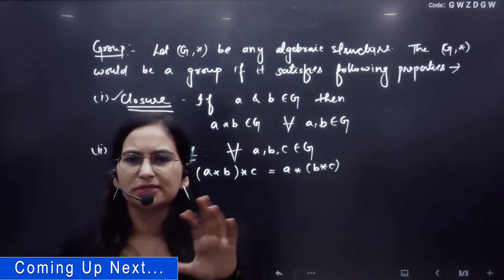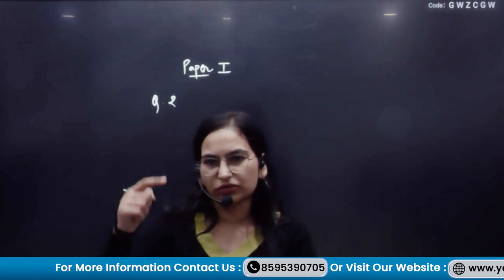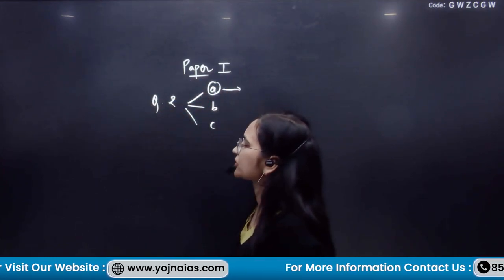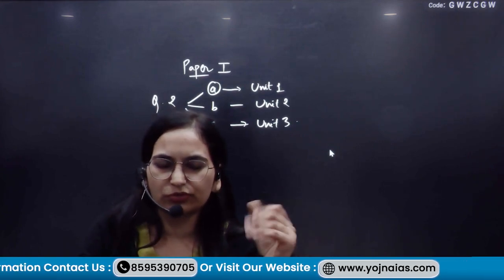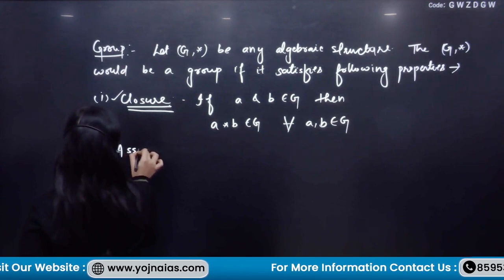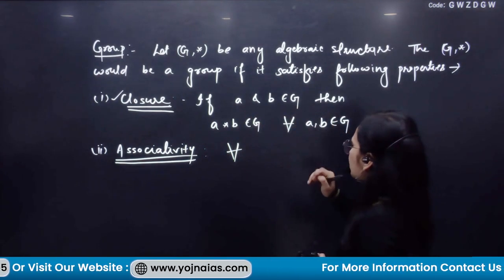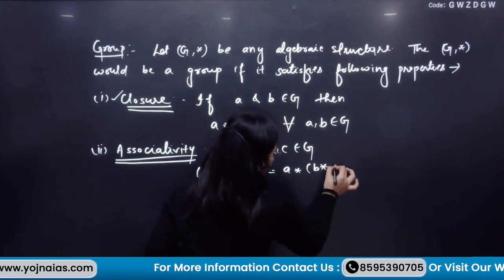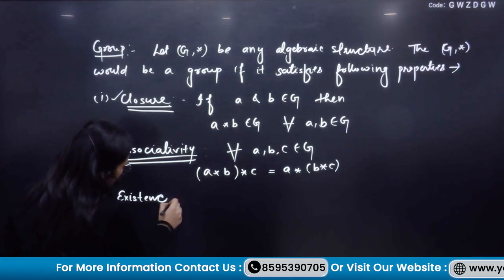UPSC Mathematics Optional: Modern Algebra - Basics & Strategies | UPSC Civil Services Exam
PRIYANKA GODARA (MATHEMATICS OPTIONAL)
A participant in the UPSC CSE Interview of 2020, She successfully tackled the CSE Mains 2022 and IFoS Mains 2022.

Elevate your UPSC preparation with our comprehensive Modern Algebra tutorial! Master essential concepts like group theory, ring theory, and field theory through clear explanations and real-world applications. Strengthen your problem-solving skills with step-by-step examples and gain a solid foundation for tackling complex UPSC mathematics questions. Don't just study, understand the core principles with our engaging tutorial. Your path to success starts here

How to choose an IAS coaching?

Cont.08595390705

Cont.08595390705

upsc mathematics optional modern algebra,
upsc maths optional modern algebra,
upsc mathematics optional lectures,
upsc mathematics optional classes,
ias mathematics optional lectures,
upsc maths optional real analysis,
upsc maths optional lectures ims,
linear algebra for upsc maths optional,
algebra upsc maths optional,
exademy upsc mathematics modern algebra,
mathematics optional for upsc exademy,
maths optional upsc ims notes,
abstract algebra upsc optional,
ias mathematics optional solved papers,
upsc mathematics optional calculus,
maths optional upsc linear algebra